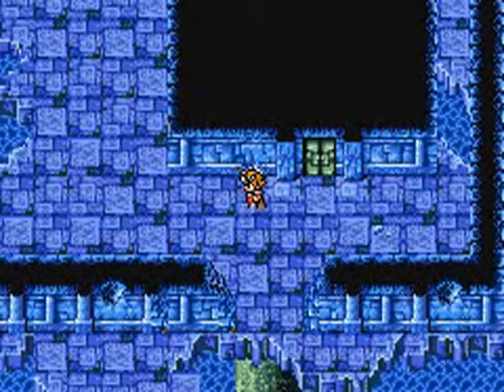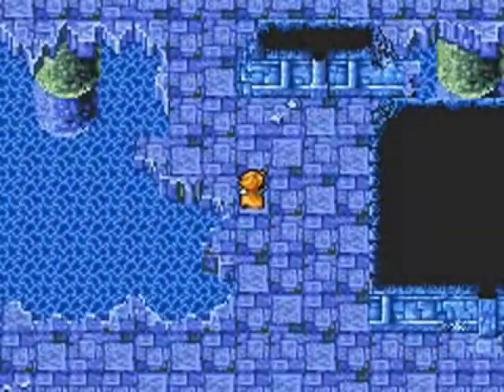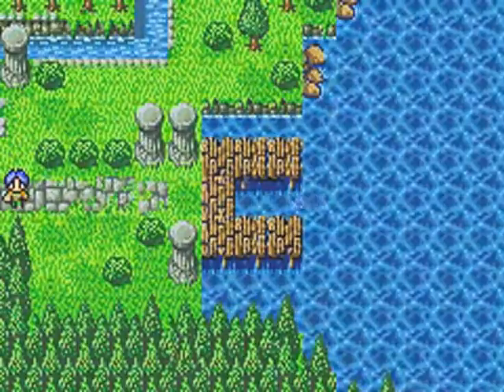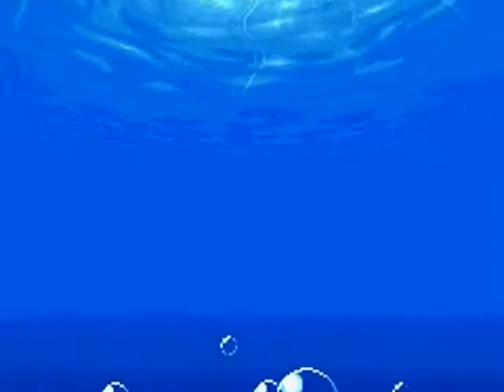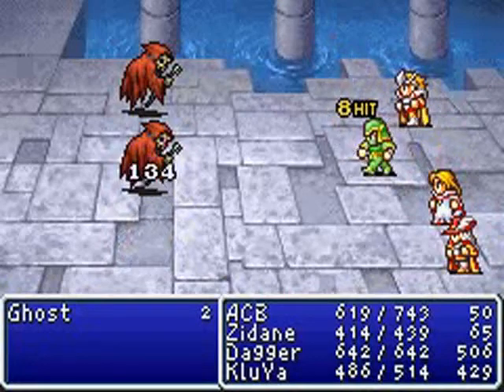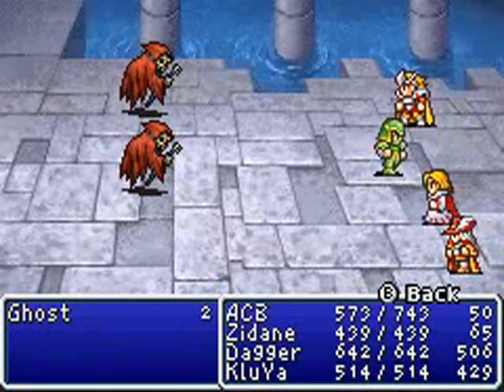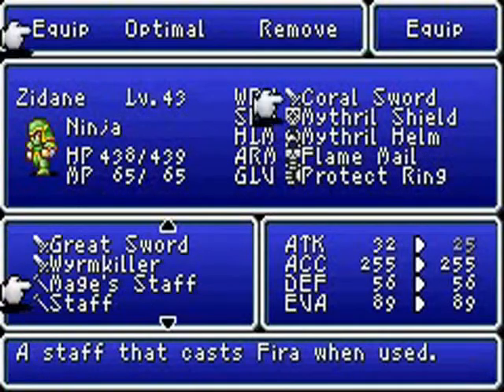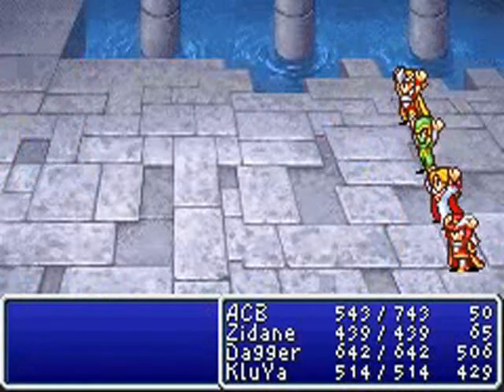Final Fantasy Part 44: Rosetta Stone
Final Fantasy Editon.

Please rate/comment if you can, thanks!